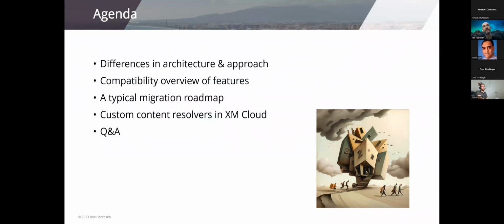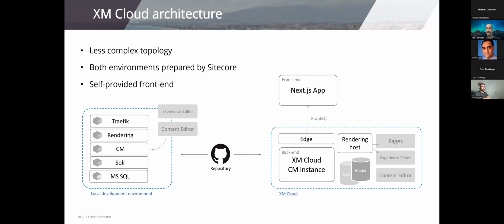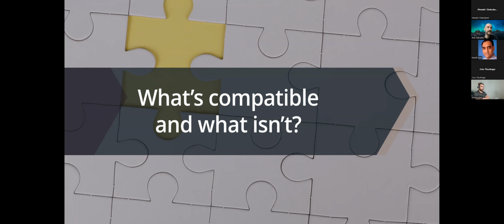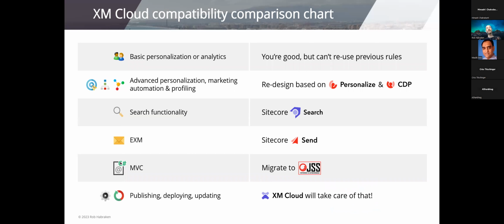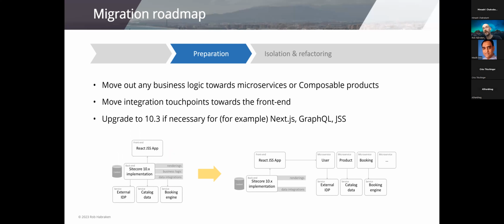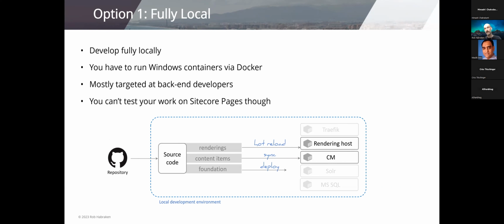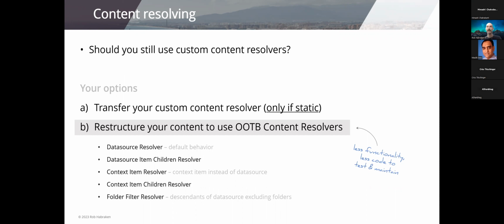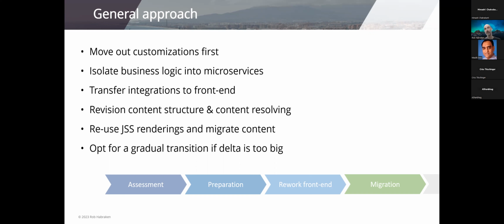Migrating your Sitecore implementation to XM Cloud in SUGColumbus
Topic:

Sitecore's new Composable DXP is an awesome collection of MACH-based building blocks that allow you to develop advanced, flexible, and scalable web applications, of which XM Cloud is at the heart of the ecosystem for rich headless content management solutions. How do you transform to this stack coming from an existing Platform DXP, especially if this is a highly customized implementation? A developer session demonstrating workflow, migration concepts, tips & tricks on morphing toward composability!

Speaker Bio:

Rob Habraken is a Technology Director at iO, one of the leading digital agencies in the Netherlands. He has a passion for creation and technology and loves to learn, share, challenge, and be challenged. With over 16 years of Sitecore experience, combined with his extensive knowledge of the Azure platform, he is a frequent speaker at events like SUGCON, the Sitecore Symposium, and several Sitecore User Groups internationally. For his contributions to the Sitecore community, he has been awarded the Sitecore MVP award eight times in a row.